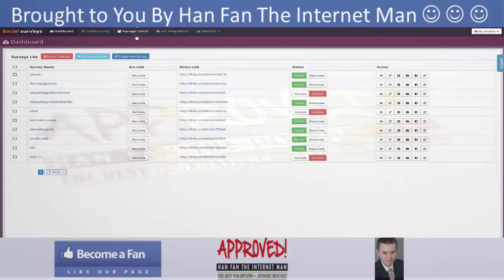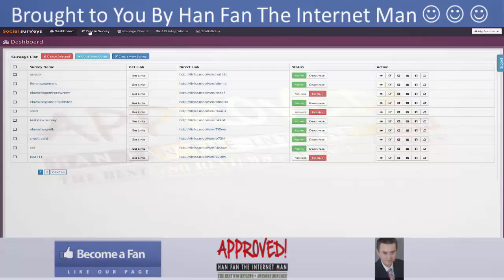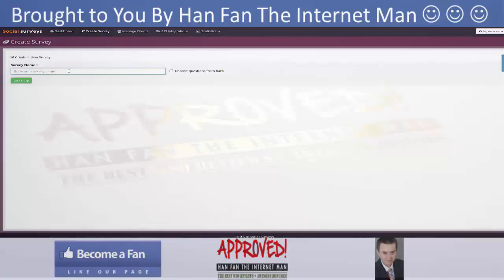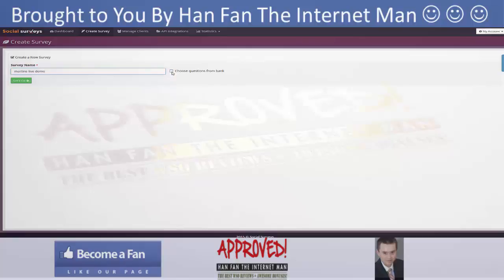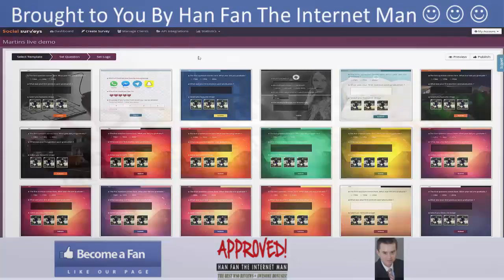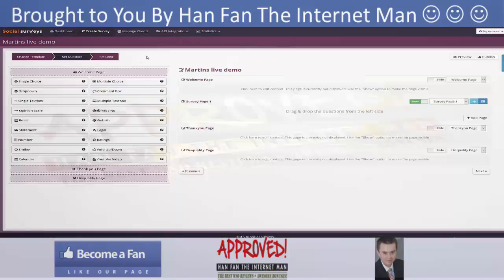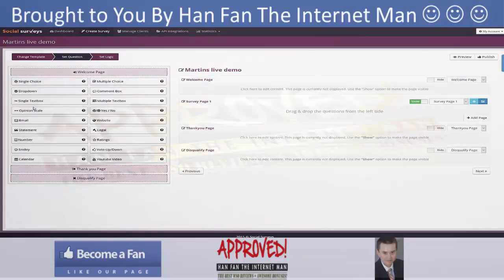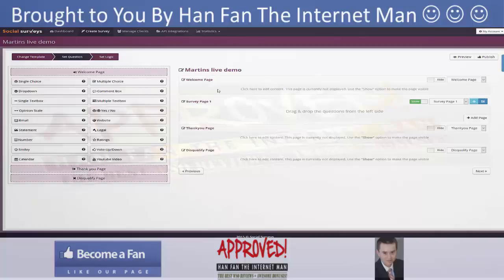Social Surveys Demo Video - get *BEST* Bonus and Review HERE!!! ... :) :) :)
Social Surveys is Super Powerful New Software That Creates Lead Generating, List Building Micro-commitment Surveys In Less Than 5 Minutes! Social Surveys is a brand new, cloud based survey, lead generation, lead capture and customer feedback app that completely blows every other survey app out of the water. Your friend Han Fan The Internet Man in this video gives you a hands on Demo of Social Surveys and tells you just why you must get your exclusive copy now!

Social Surveys Key Features:

-- Groundbreaking voice feedback function!
-- Fully responsive and compatible on smartphones and tablets!
-- Social Share settings for Facebook, Twitter and Google+!

Title: I want my Social Surveys  Bonus [youtube]